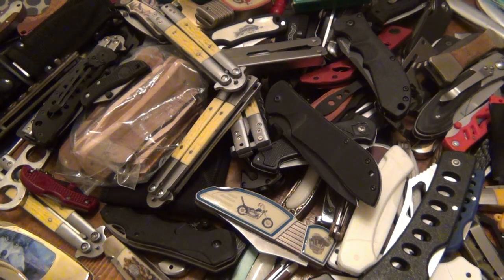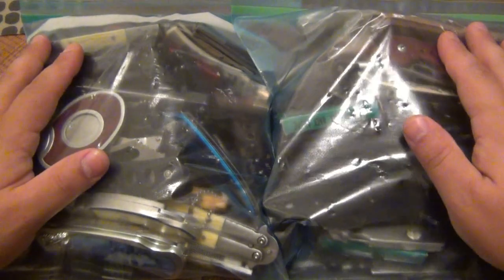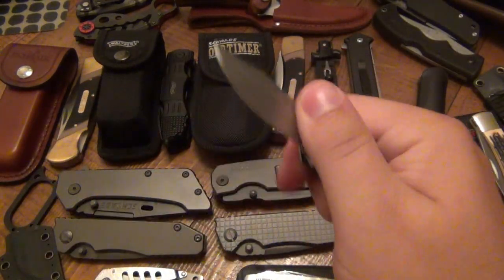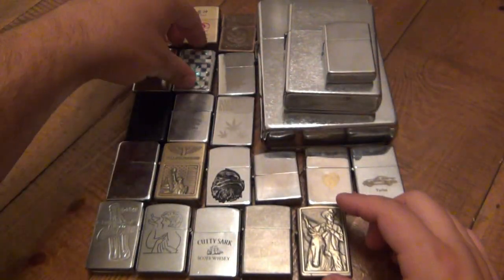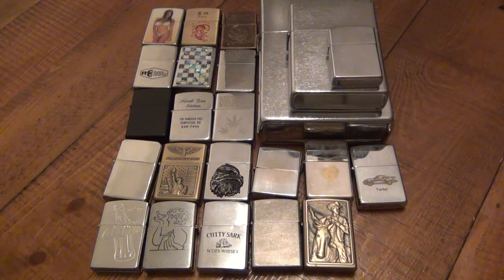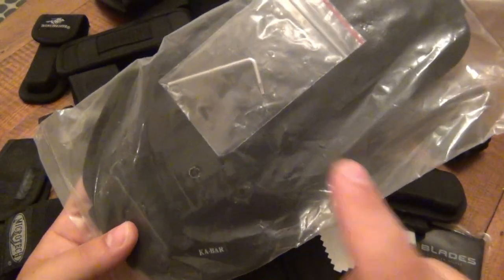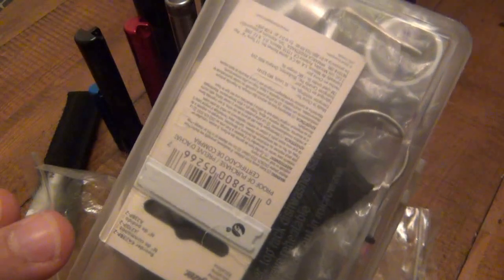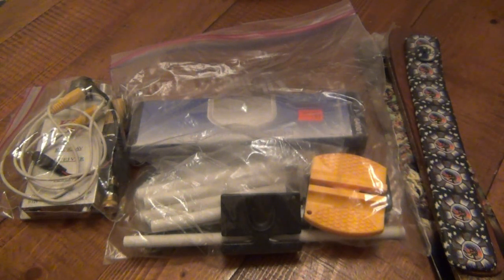Stuff For Sale : June 2014 (EVERYTHING SOLD)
everything sold...